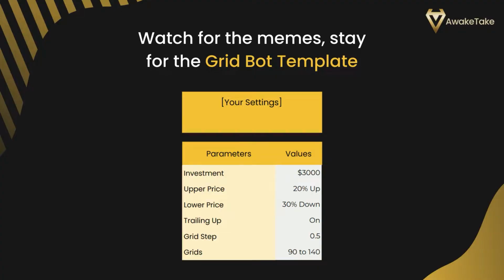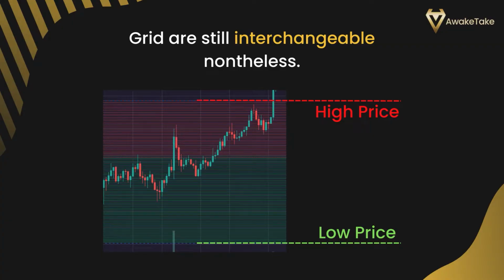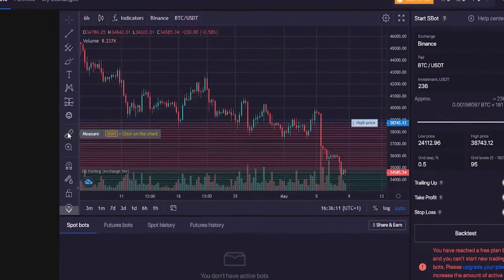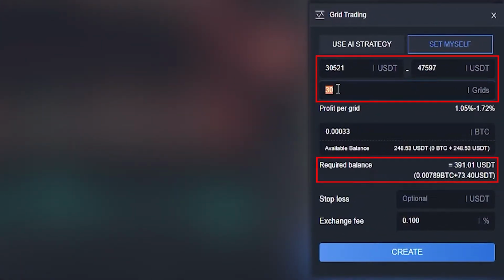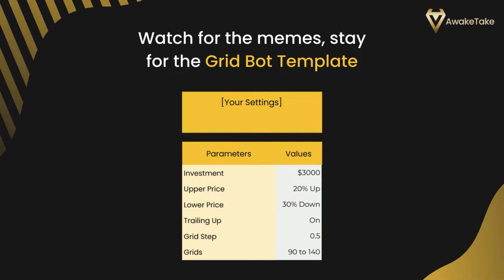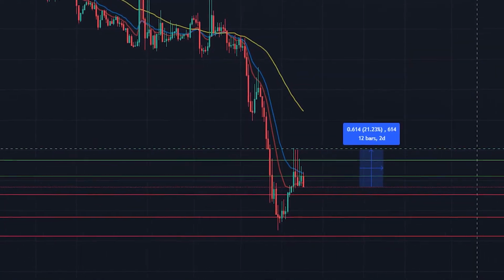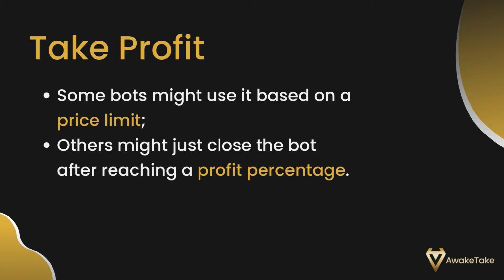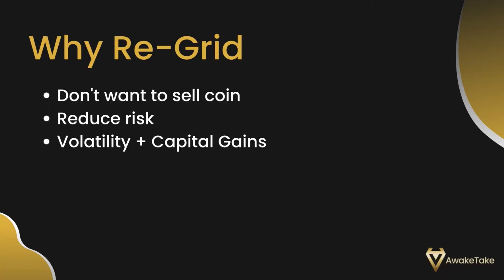How To Find The Best Settings For Crypto Grid Bots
Learn exactly how to find the best settings for your crypto grid bot and make more profits from your grid bot setup!

In previous videos, I have already told you how you can find good pairs and when to start bots with those pairs.

You can do all those steps right but without proper settings for your crypto grid bots, the setup won’t work!

#1: First, I'll show you how much investment amount you need to run your grid bot and how you can adjust parameters accordingly.

#2: You will learn how to set up grids for your bot by tweaking low price, high price, grid number, and grid step options.

#3: When to use additional features such as trailing, take-profit, and stop-loss to maximize returns or cut losses short.

#4: Now that you know how to optimize grid bot settings, it's time to start and make some profits!

Timestamps:
00:00:00 Intro
00:01:39 Investment Amount
00:03:11 High Price
00:04:23 Low Price
00:04:37 Grids
00:06:16 Grid Step
00:07:03 Trailing Up
00:07:47 Trailing Down
00:08:40 Take Profit
00:09:37 Stop Loss
00:10:33 Bot Out Of Range
00:11:26 Crypto Grid Bot Template